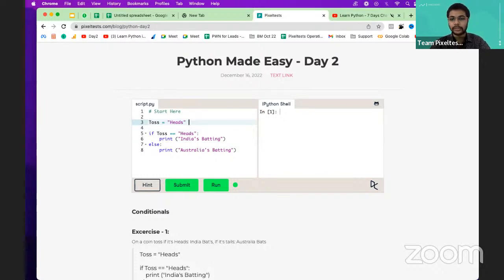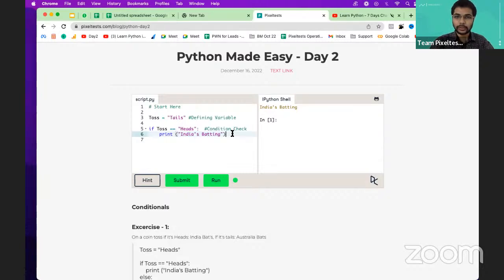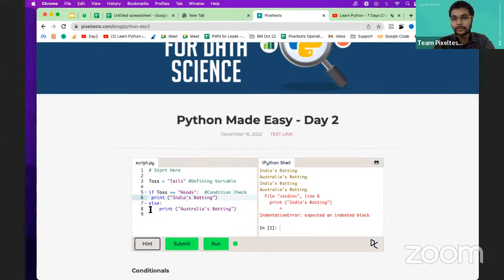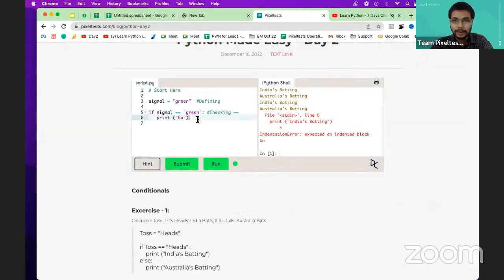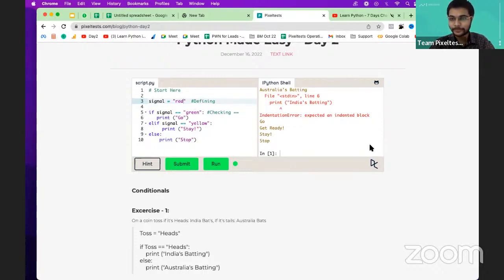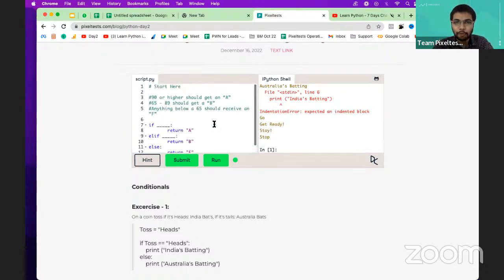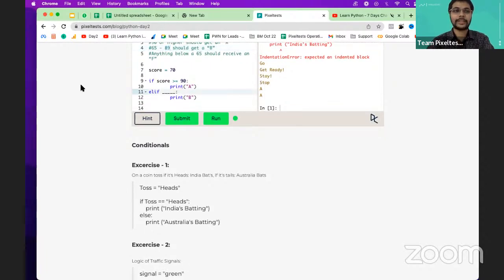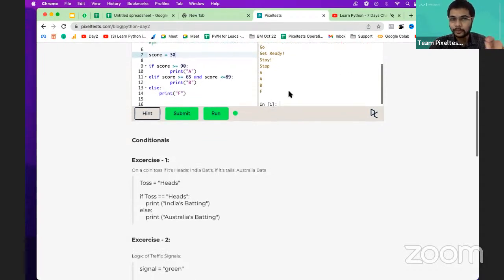Learn Python - 7 Days Challenge: Day 2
▬ About Pixeltests ▬▬▬▬▬▬▬▬▬▬▬▬

▬ Social Media ▬▬▬▬▬▬▬▬▬▬▬▬▬▬▬